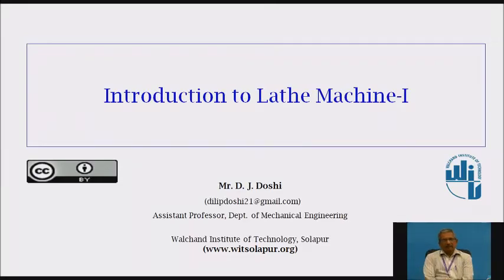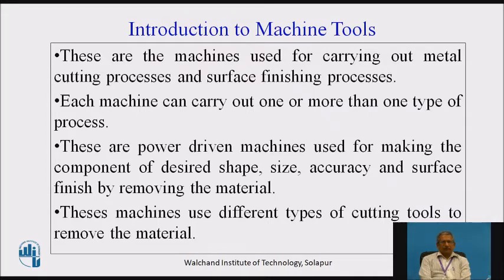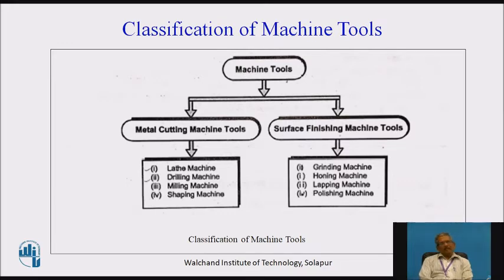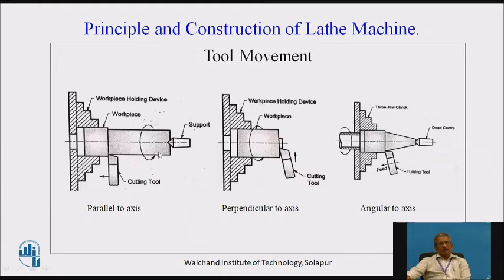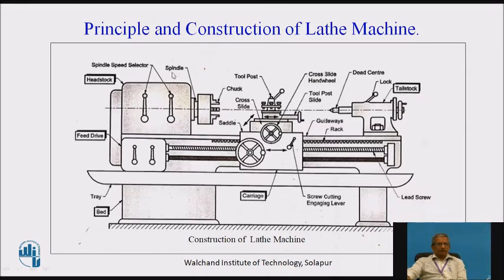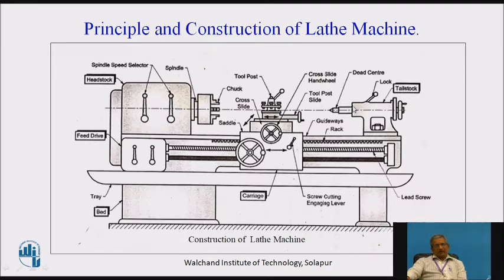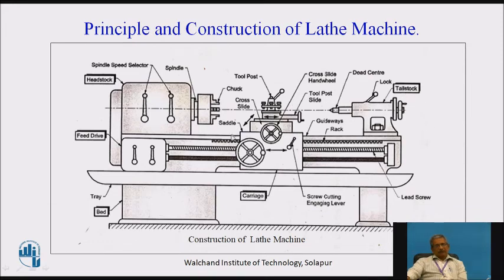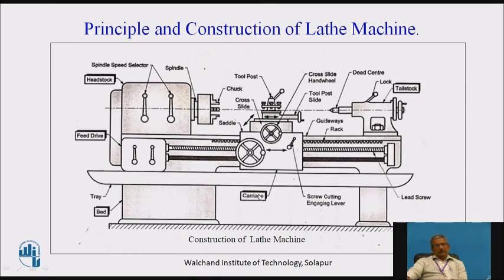Introduction to Lathe Machine